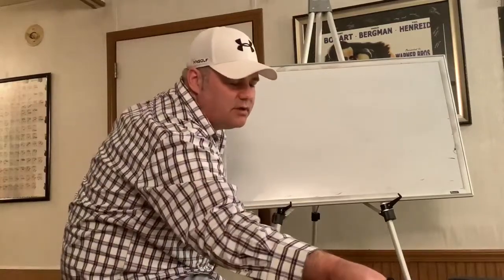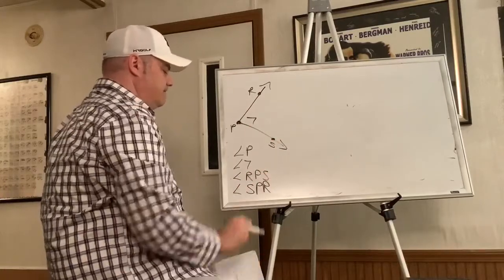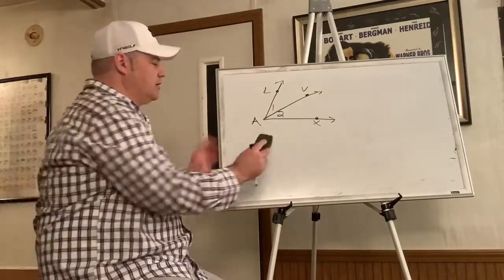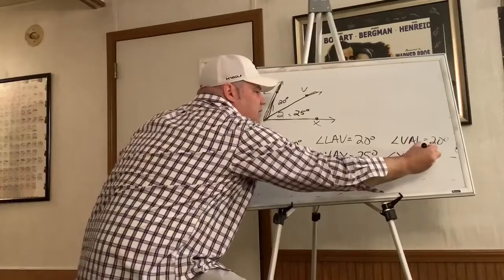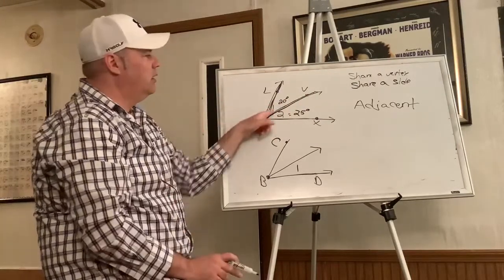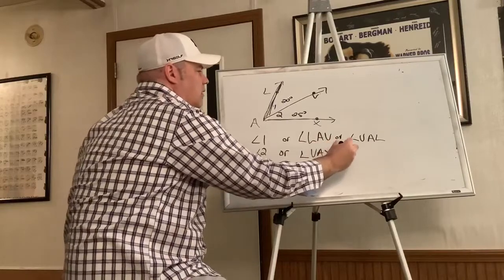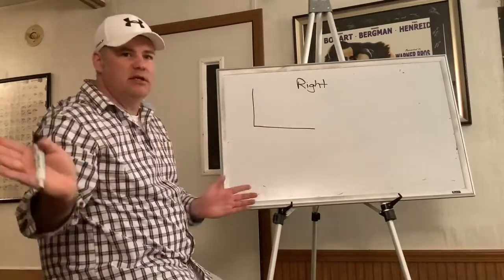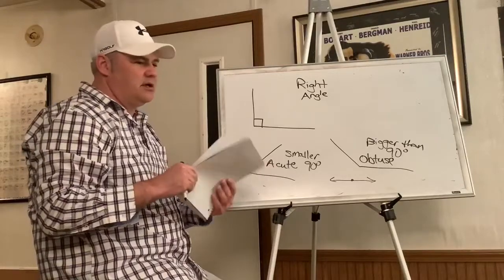Geometry January 12th Daily Assignment video (angle notes)